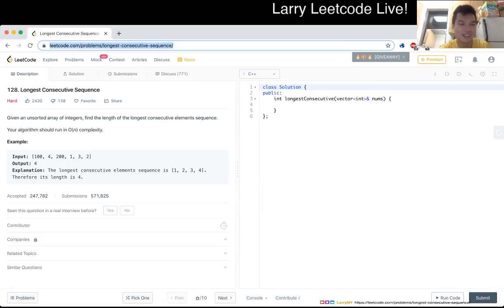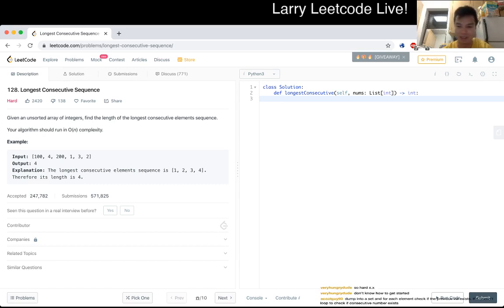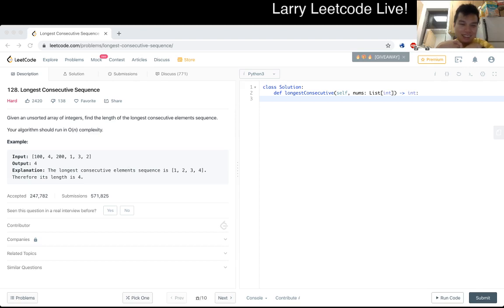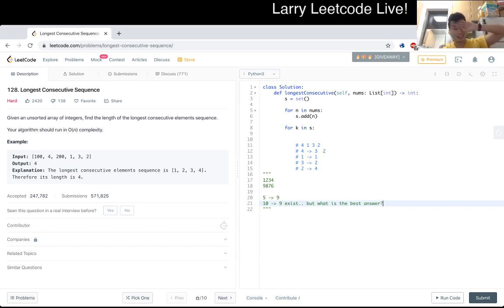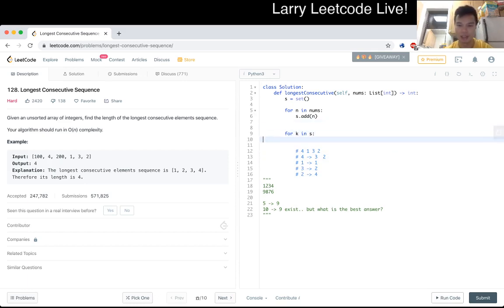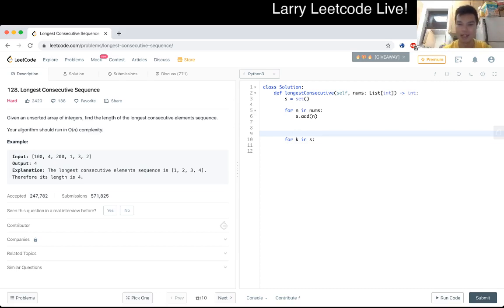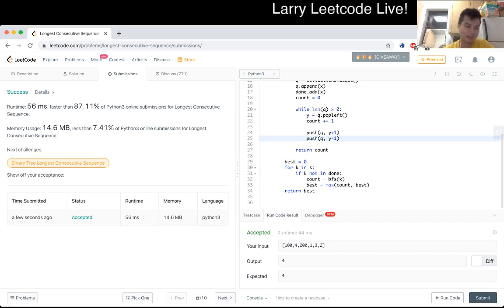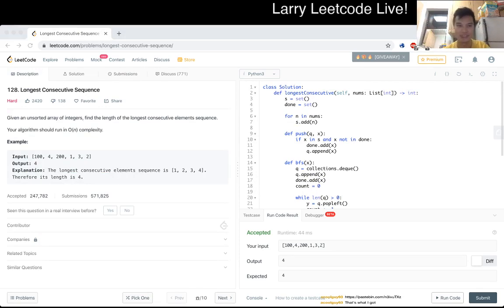128. Longest Consecutive Sequence (Leetcode Hard)